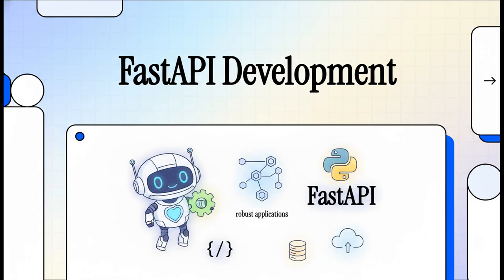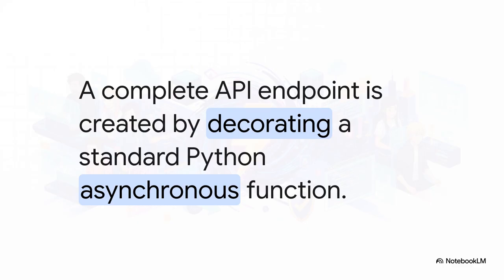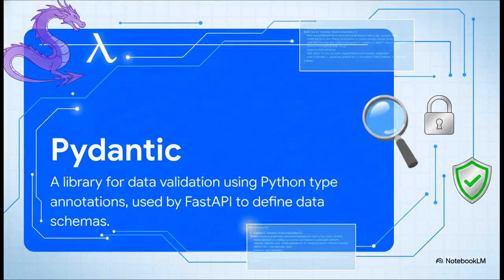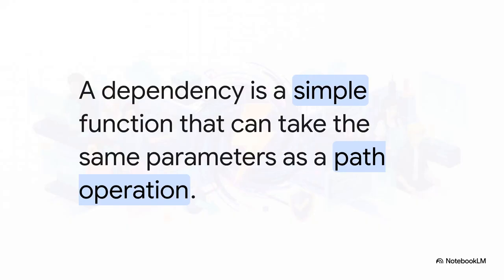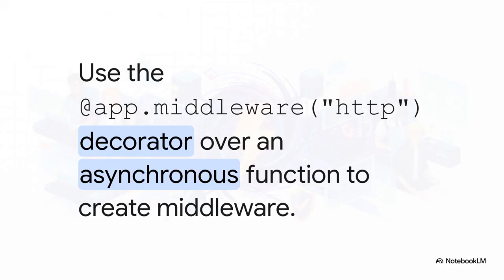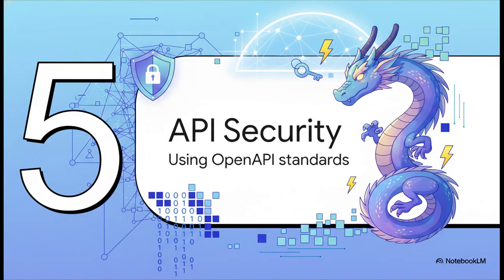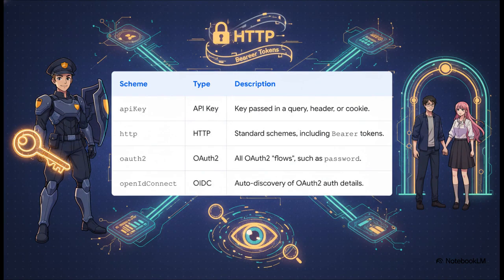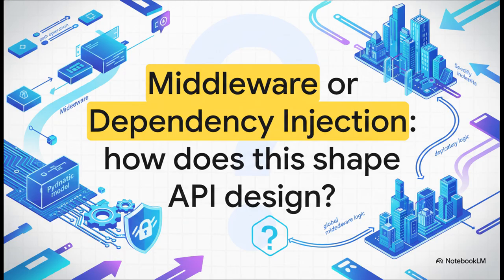FastAPI Development (en)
In this explainer video FastAPI Development, you’ll learn how to build high-performance and scalable REST APIs using the modern Python framework FastAPI. We cover routing, request validation with Pydantic, automatic OpenAPI documentation, and asynchronous programming concepts. You’ll also discover how to connect databases, implement authentication, and prepare your API for production deployment. Perfect for backend developers, data engineers, and anyone looking to build modern web applications efficiently with Python.